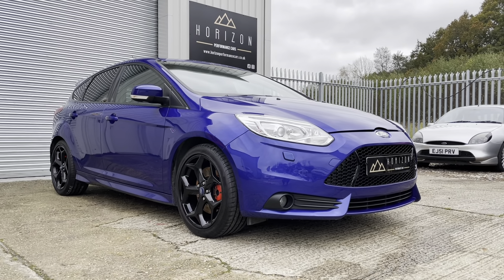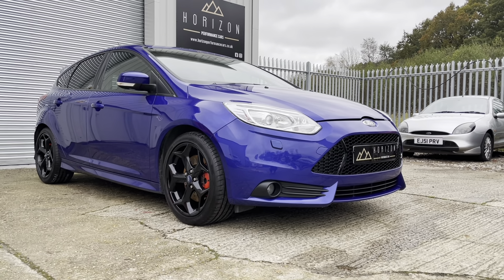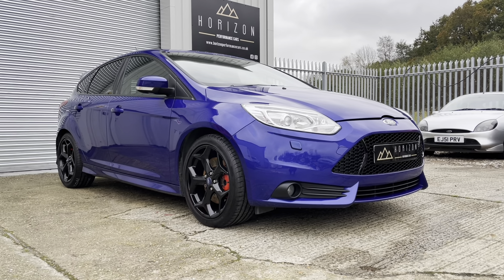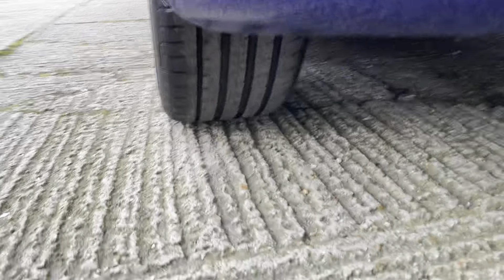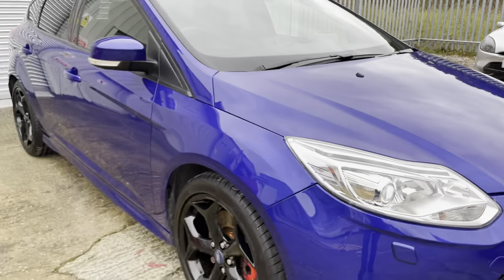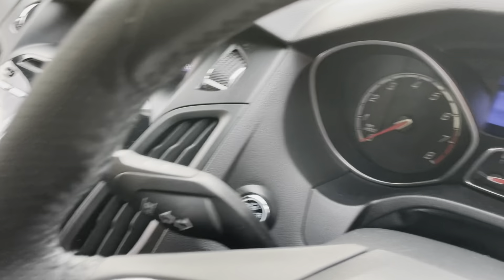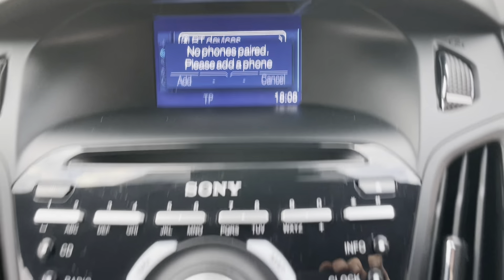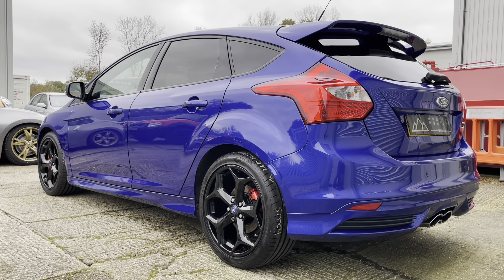Ford Focus ST3